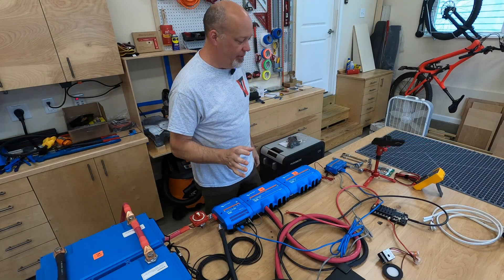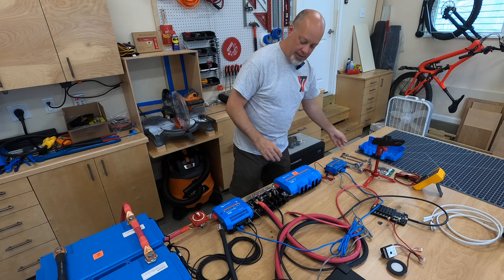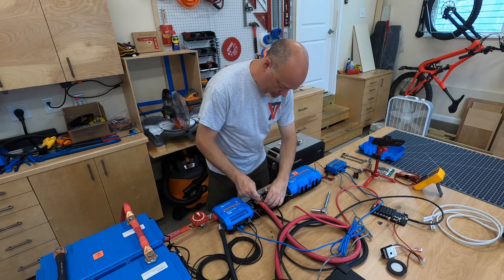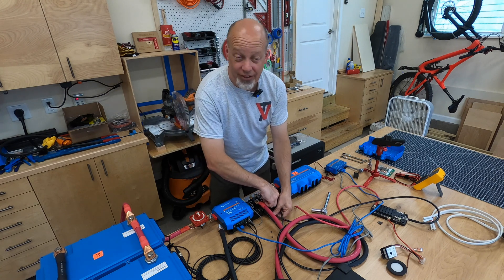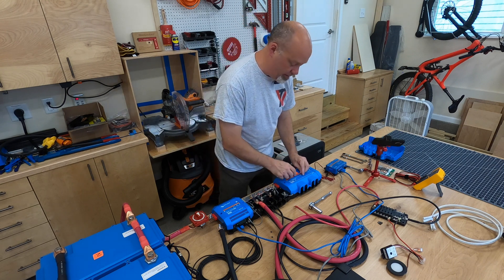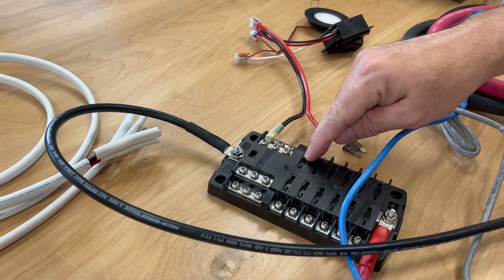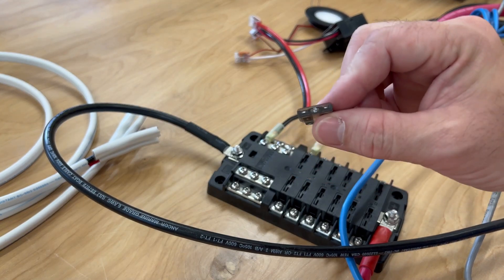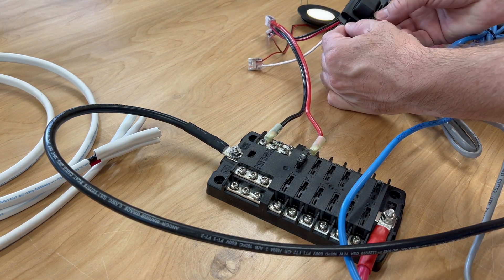Connect a 12V DC fuse block to a Lynx Distributor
Connecting a Blue Sea 12V DC ST blade fuse block to a Lynx Distributor plus an updated look at what the LED puck light circuit looks like when connected via the full Victron Energy setup in a table top demo.